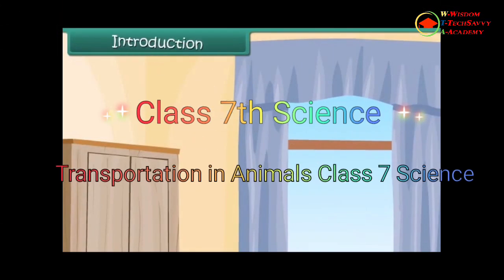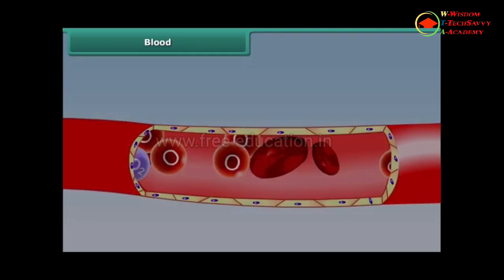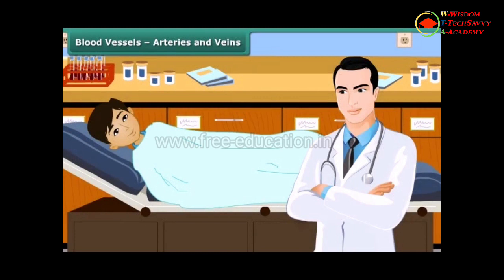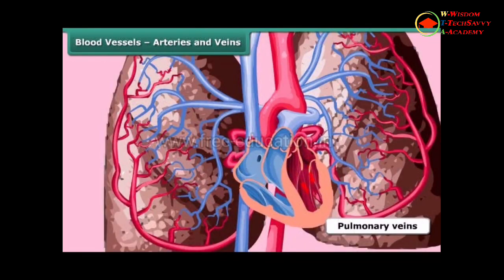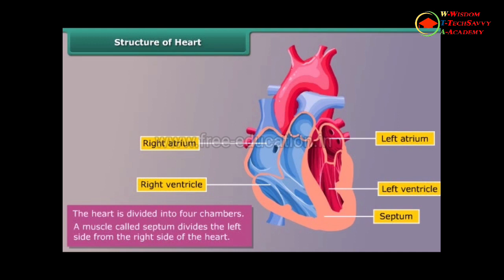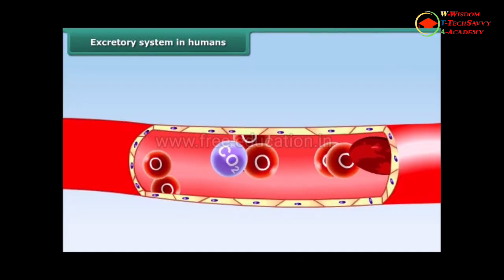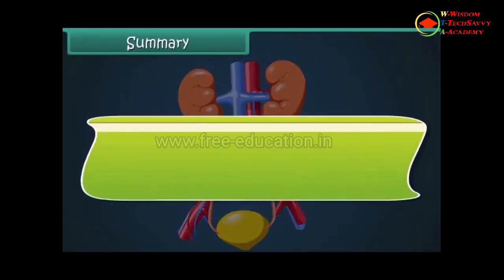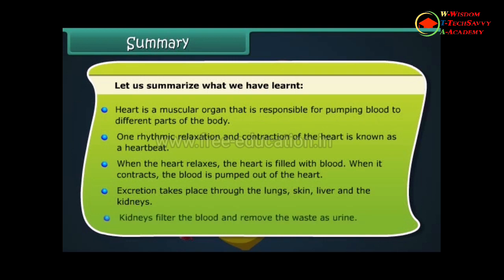Transportation in Animals Class 7 Science